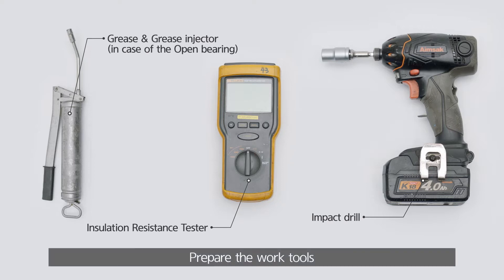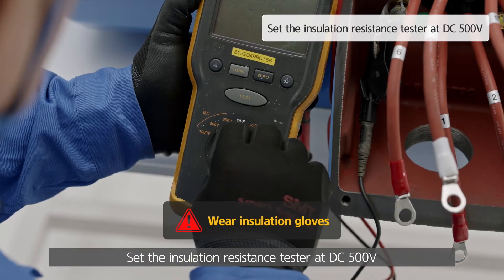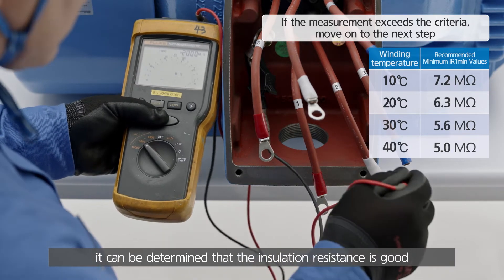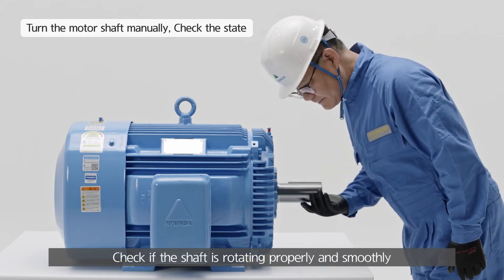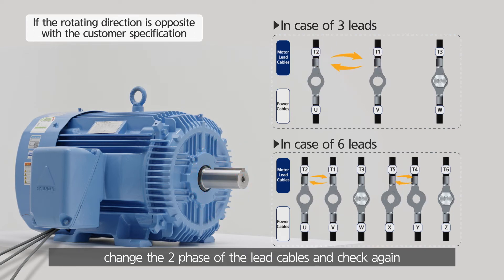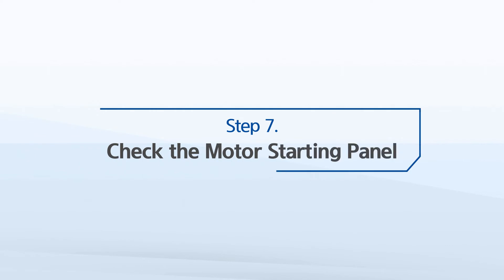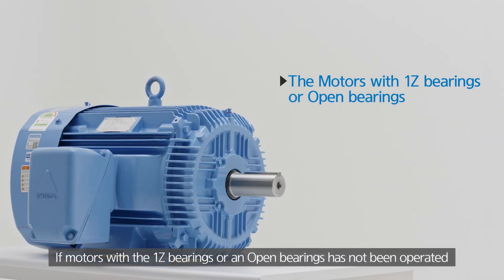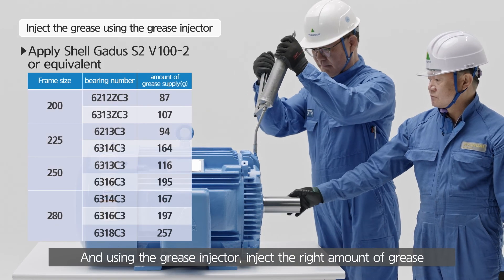[HOW-TO] Check List before Starting the Low Voltage Induction Motor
This is a guide video on what to check & how to verify the 3phase induction motor before starting it.